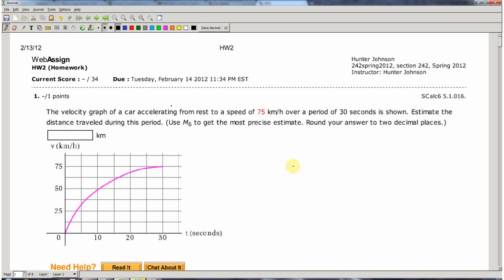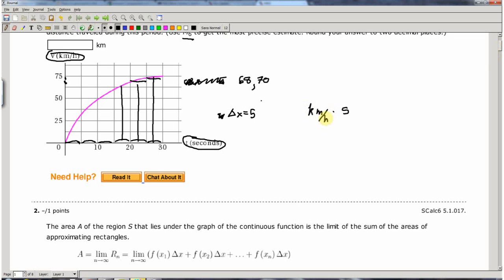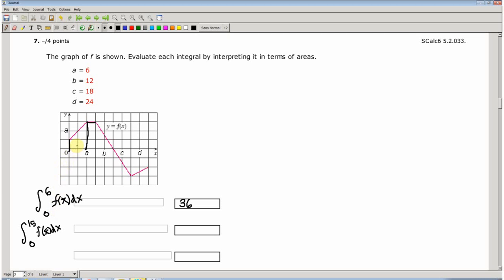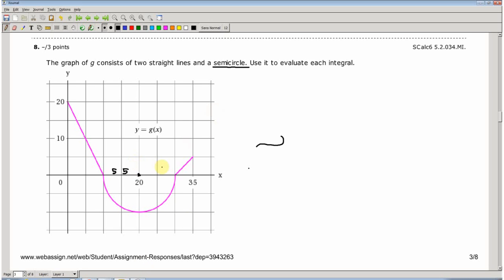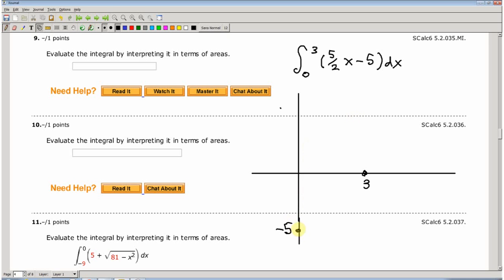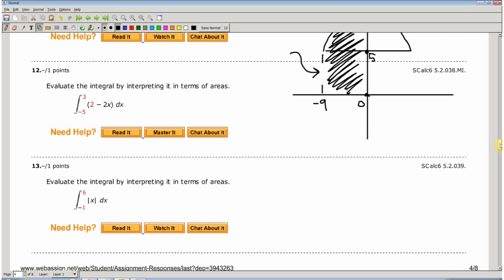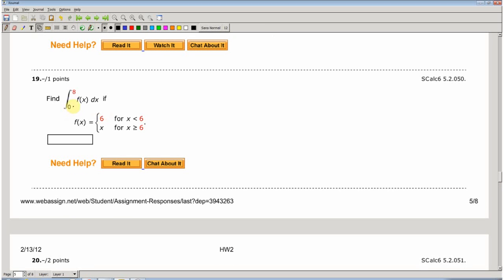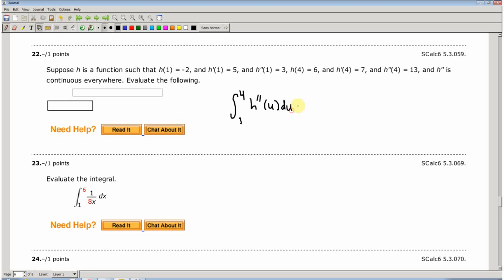JameciaQuestion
HW 2 calc 2